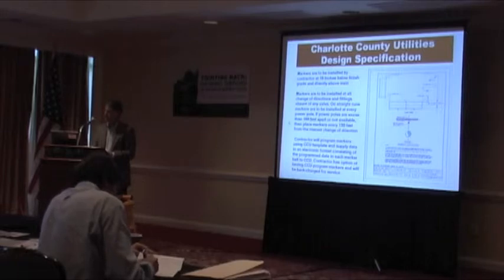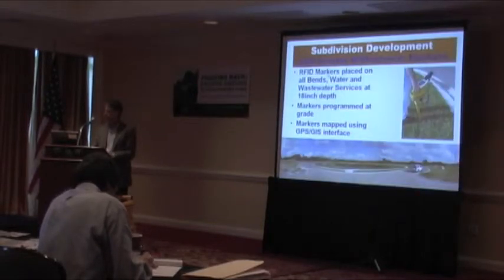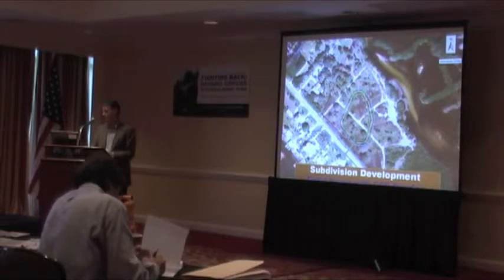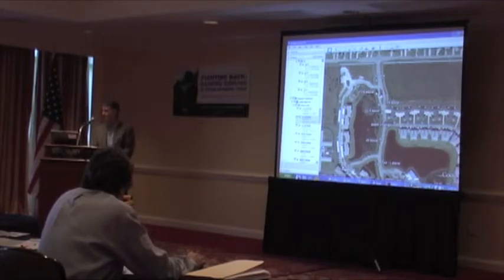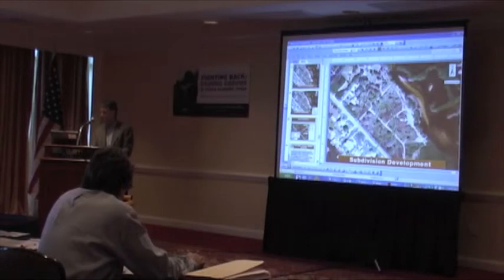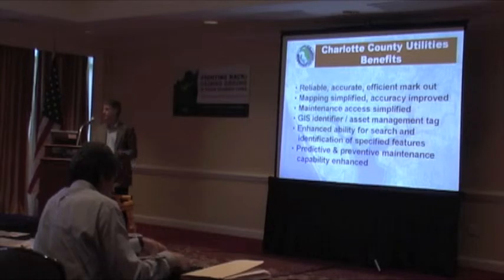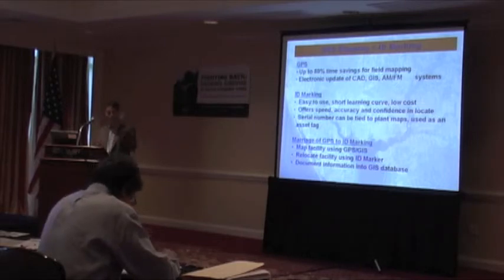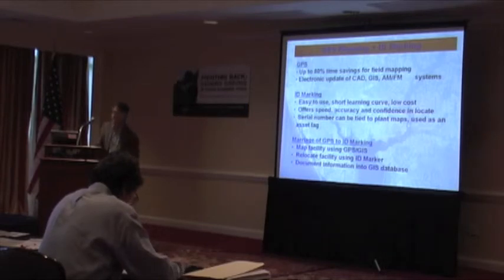Corey Wilson (3/3)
Presentation by Corey Wilson at the 2010 Uni-Bell Annual Meeting.